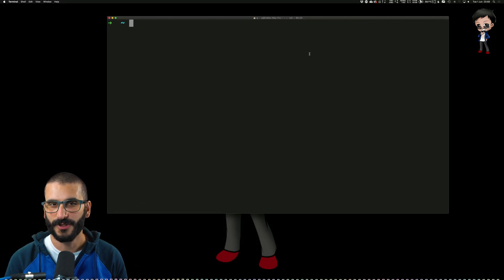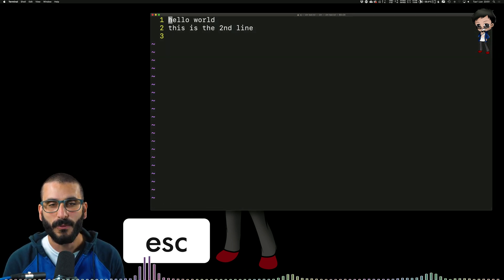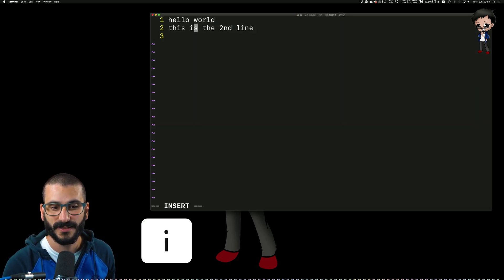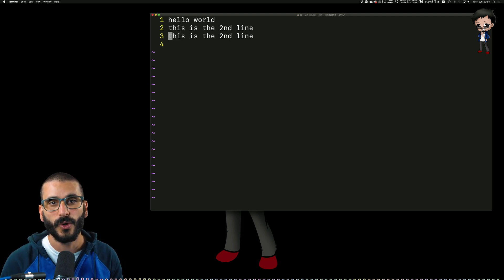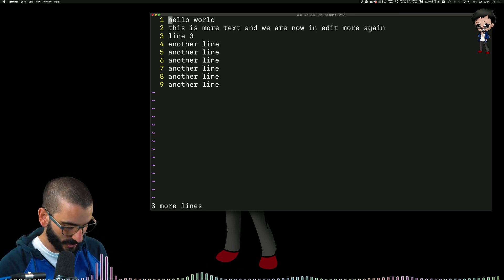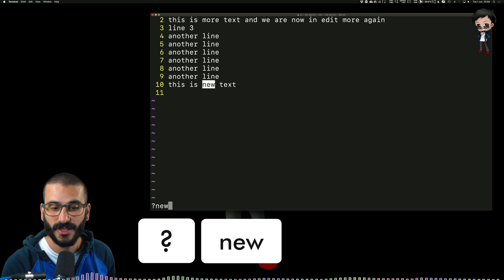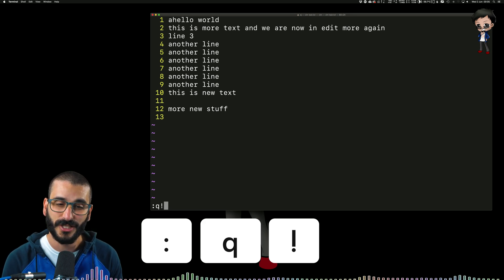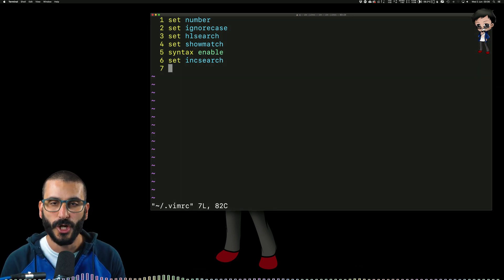Vim getting started in 5 minutes for Mac, Ubuntu, Linux, Unix, maybe even Windows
Super charge your tech skills and impress your colleagues and friends with your VIM skills!

- NoSQL serverless database with DataStax, you will get $25 FREE credit every month

Vim editor basics in 5 minutes for Mac, Ubuntu, Linux, Unix, maybe even Windows